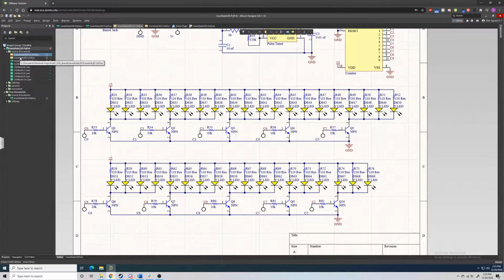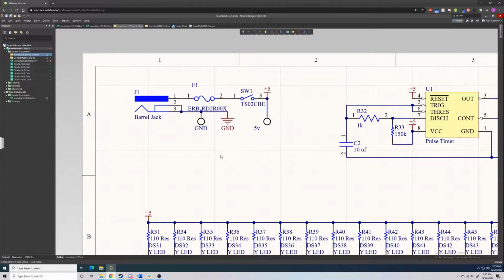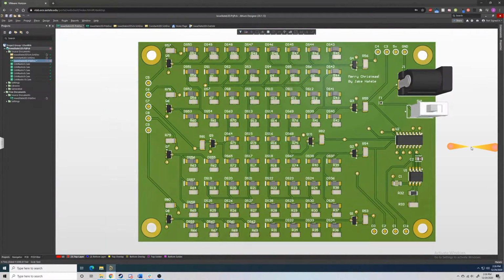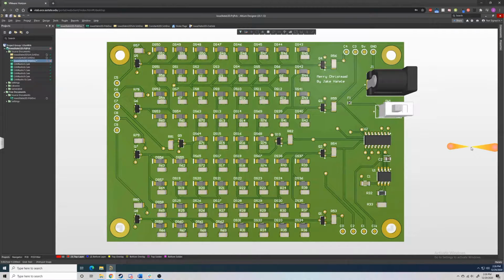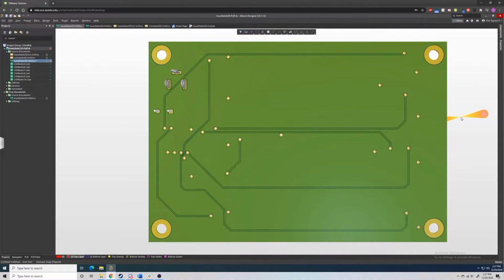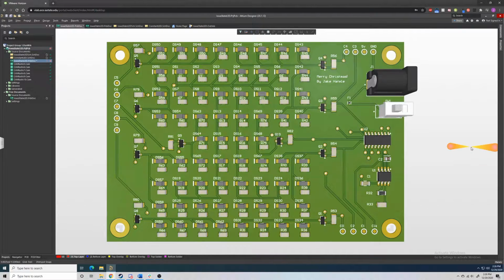PCB LED Logo + Demo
Thanks for checking out my code and projects!